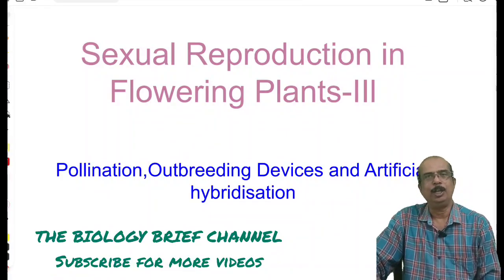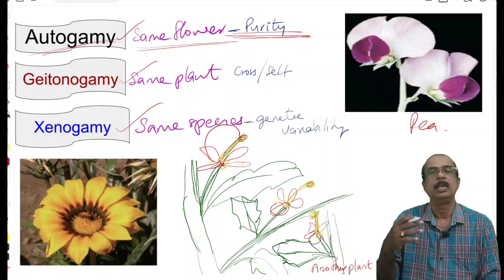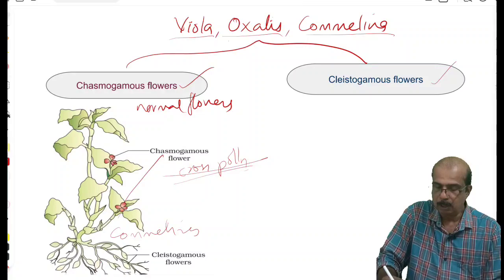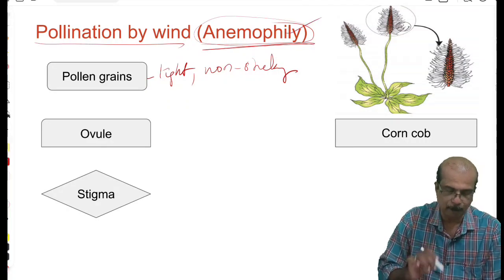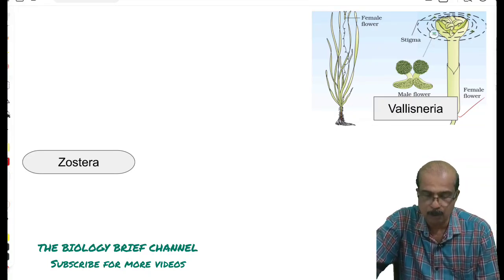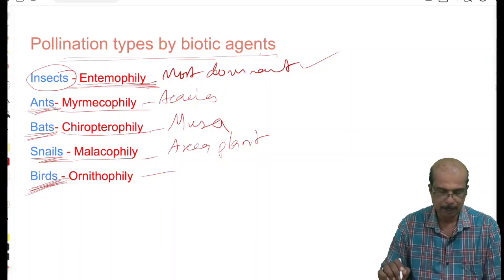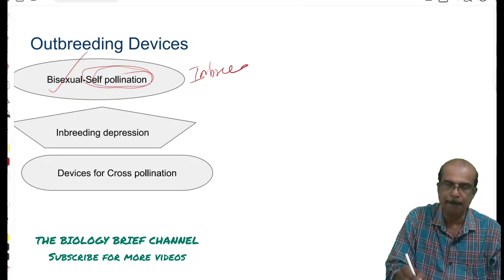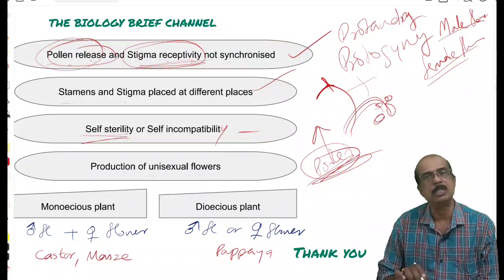PLUS TWO BIOLOGY| SEXUAL REPRODUCTION IN FLOWERING PLANTS |PART 3|BOARD EXAMS|NEET|CUET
WELCOME TO THE BIOLOGY BRIEF CHANNEL

THE BEST ONLINE LEARNING PLATFORM

EFFICIENT BIOLOGY CLASSES USEFUL FOR NEET/ CUET/ BOARDS (STATE, CBSE, ICSE) & OLYMPIAD EXAMS

CLASSES BY BIOLOGY FACULTY HAVING EXPERIENCE OF MORE THAN 20 YEARS

*AMAZING BIOLOGY LECTURES IN ENGLISH AND MALAYALAM

*THE BEST NOTES AND DIAGRAMS PROVIDED VIA PPT AND NCERT TEXT

*DO SOMETHING TODAY FOR A BETTER TOMORROW

LET'S BEGIIIIIIIIINNNNNN!